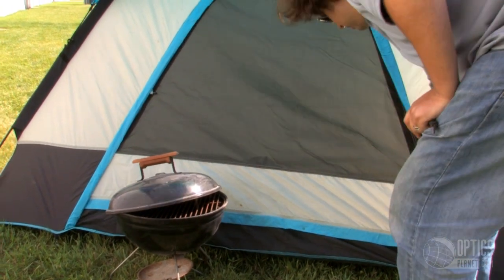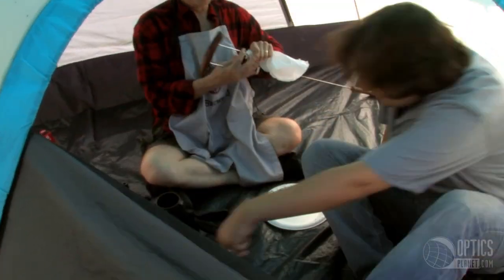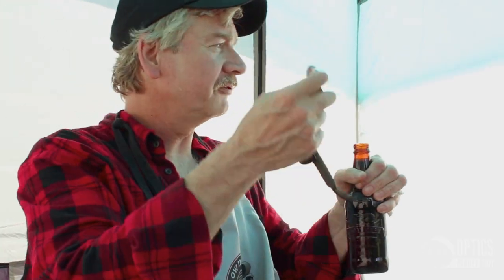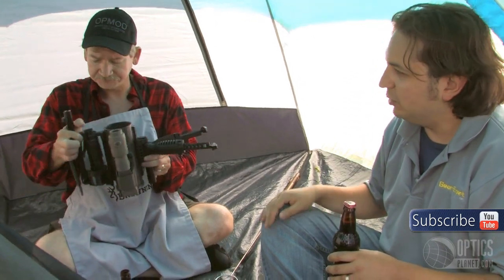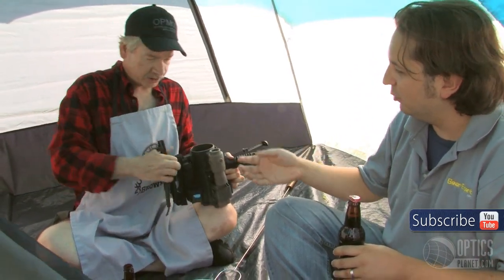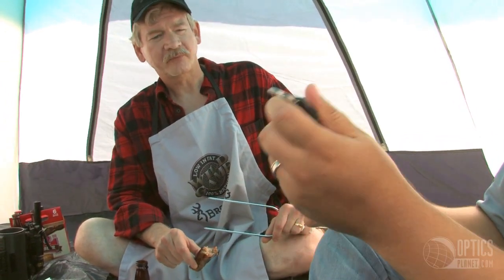OPMOD Tactical Bottle Opener - OpticsPlanet.com Product in Focus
Get your OPMOD Limited Edition Tactical Bottle Opener at OpticsPlanet.com NOW!

This bottle opener is a must have! It's built from 4140 Pre-Hardened Mil-Spec quality steel and looks just like an AR flash suppressor, it comes with a braided length of black and olive drab paracord, an eye catching dog tag, and it all comes on a handy key ring. This tactical bottle opener is Made in America and will guarantee to take your tactical experience to the next level!